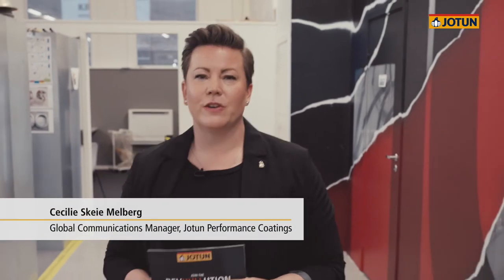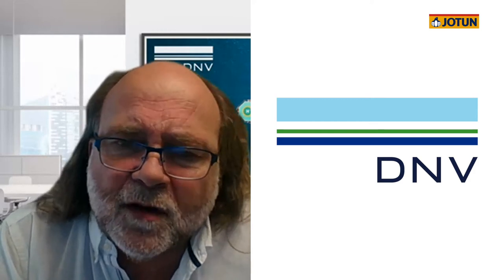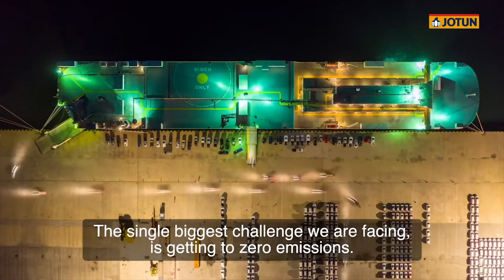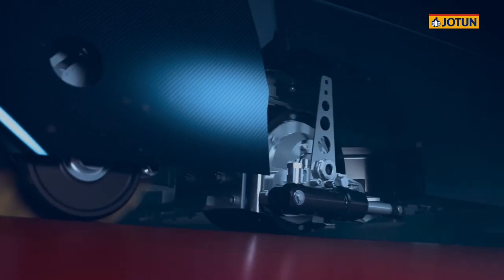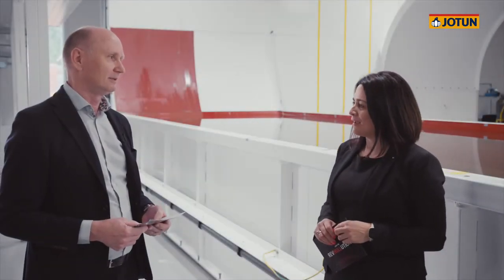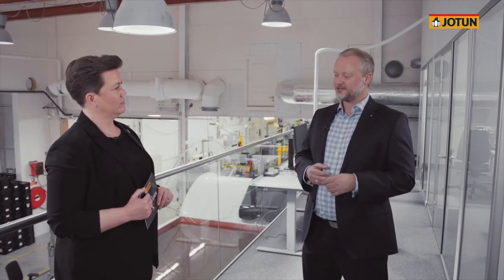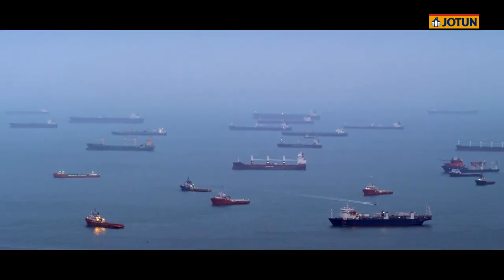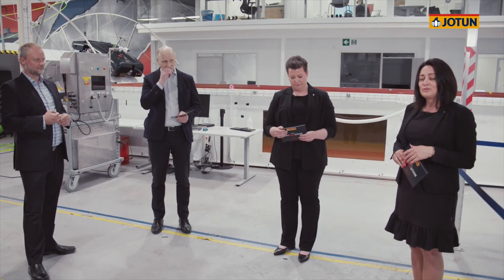Jotun Hull Skating Solutions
Jotun and Kongsberg have taken action to help the shipping industry on the quest for becoming more sustainable – developing an inventive solution for proactive hull cleaning combining antifouling, big data, and robotics helping ship owners maintain an always clean hull. A clean hull will impact fuel consumption, GHG emissions and contribute to a healthy Carbon Intensity Index (CII).

Jotun Hull Skating Solutions delivers an always clean hull and help ship operators combat early stage fouling, significantly reduce fuel costs, greenhouse gas emissions and the spread of invasive species. The solution – which combines antifouling, big data and robotics – is a groundbreaking approach to proactive cleaning, engineered to keep the hull free of fouling at all times.

Join us to see how the solution works and to see the impact it can have – on your ship, your fuel cost and on greenhouse gas emissions.